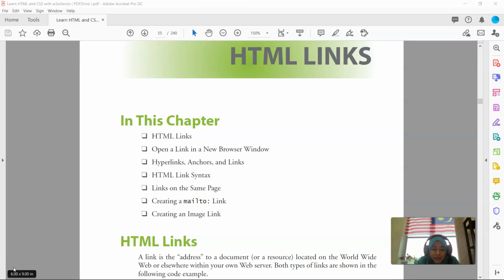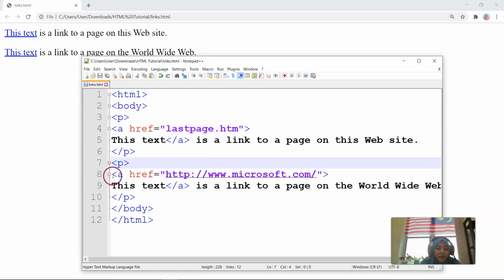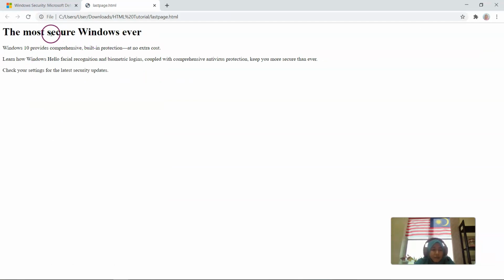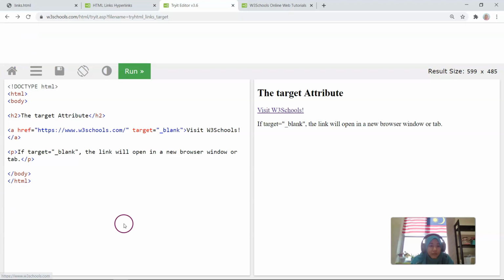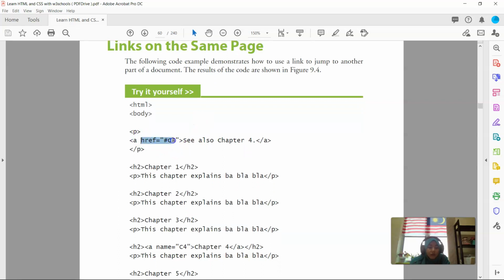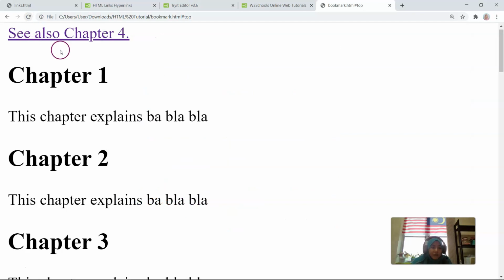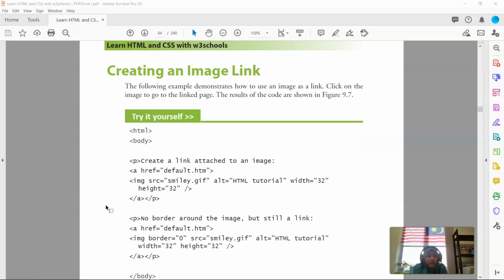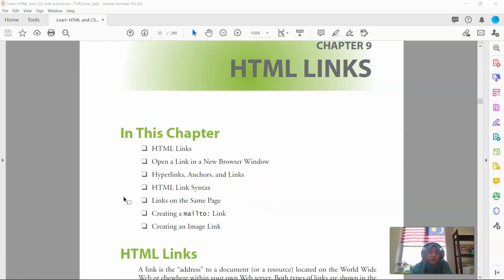HTML Links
This topic covers about how to create links using HTML (link to new page, link in the same page)